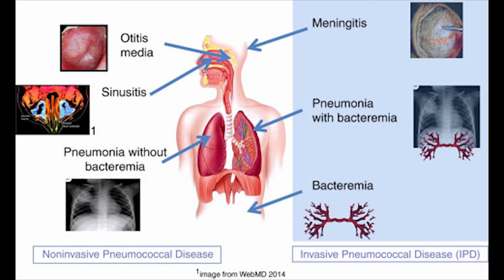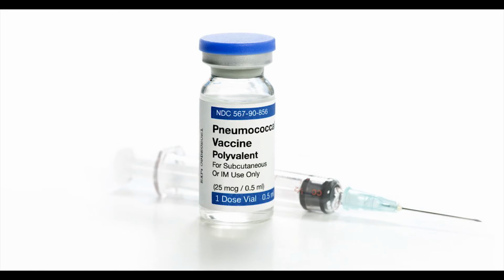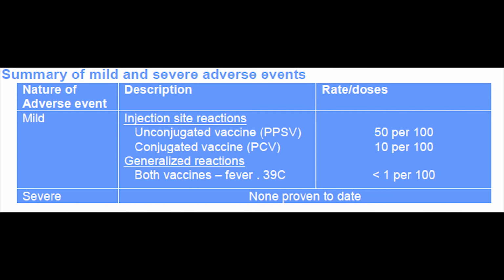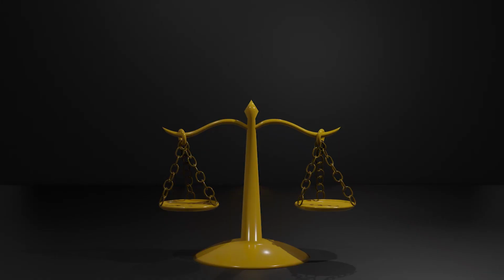A Dummy's Guide To Vaccination: 13 - Pneumococcal Disease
Brief overview of pneumococcus